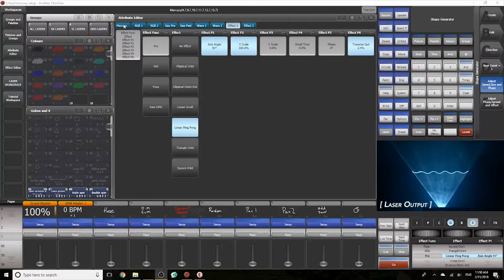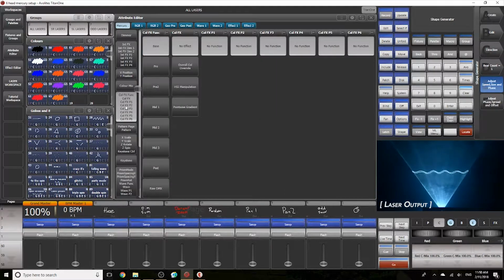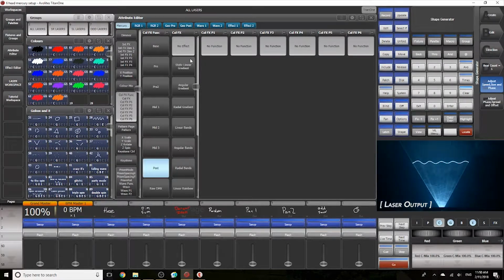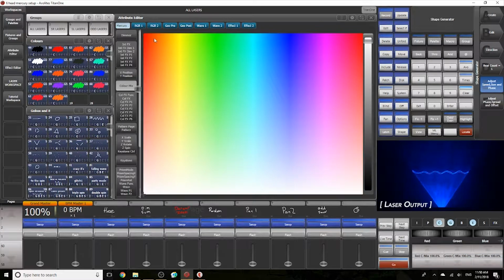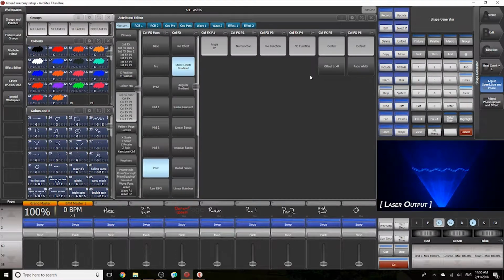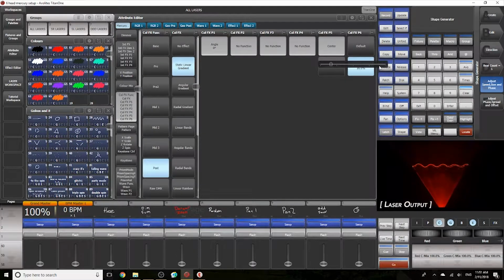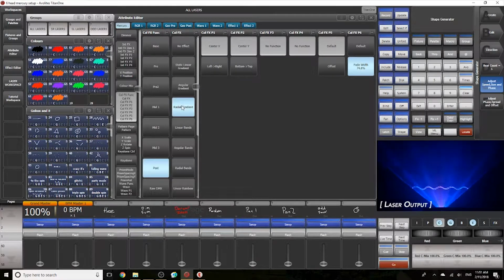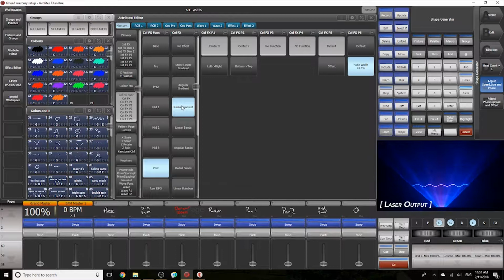X-Laser Mercury tutorial #5 - Liquid Sky 101 [Bonus Tip!]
This is a bonus tip accompanying our Liquid Sky 101 video, where we show you how to create dynamic gradient/color effects for liquid sky effects in motion.

We use an Avolites console (Titan One) for this lesson, however we have fixture profiles available for the major lighting control brands such as grandMA, ChamSys, Elation, Martin by Harman, Jands Vista and more!

Are there other tutorials or demos you want to see?